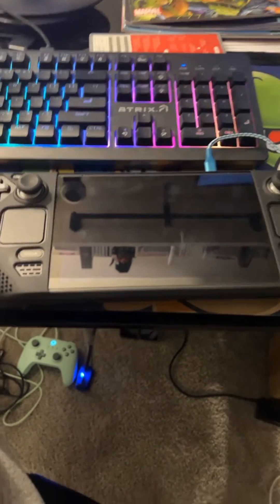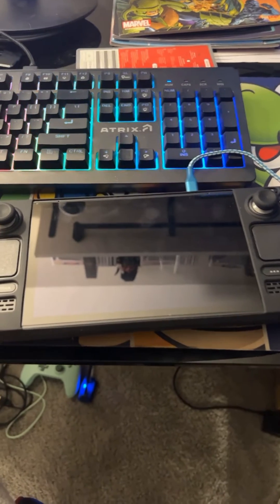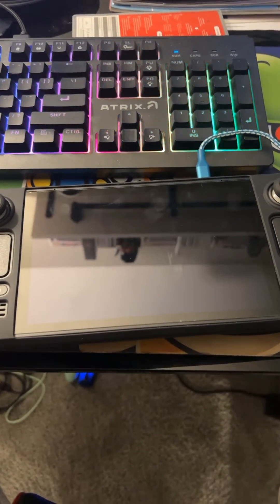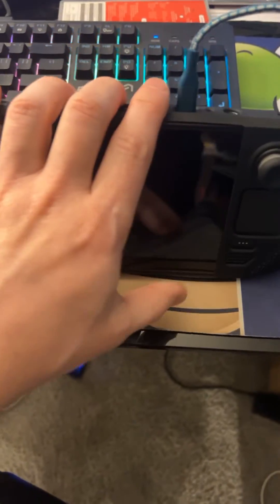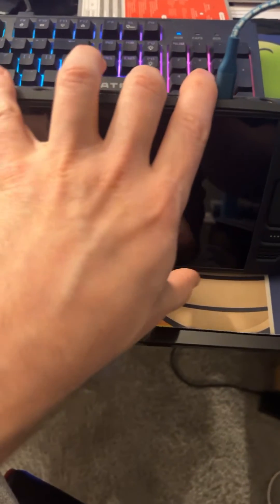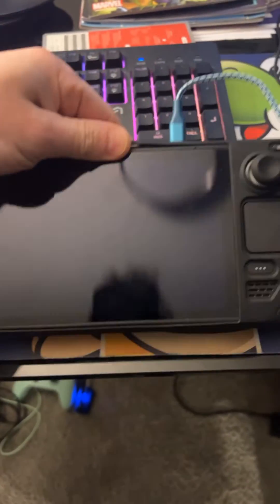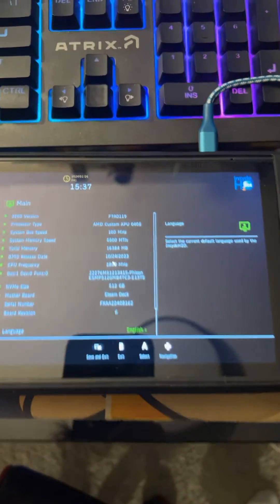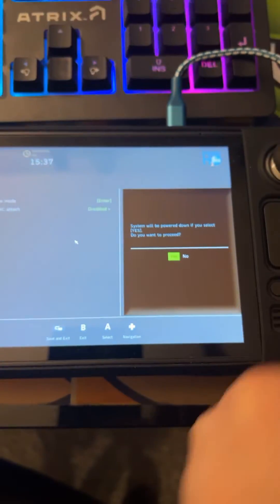Steam Deck Suddenly Not Charging? What to Try if You’re Stuck at 0%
This should work in most cases and if not, a second thing you can try is charging it in desktop mode. If it still doesn't work, reach out to Valve directly. If you know of another thing that someone can try, leave it in the comments!

VIRACY's Theme Song by Popskyy used in main videos
(Keep an eye out for their commissions to be open)